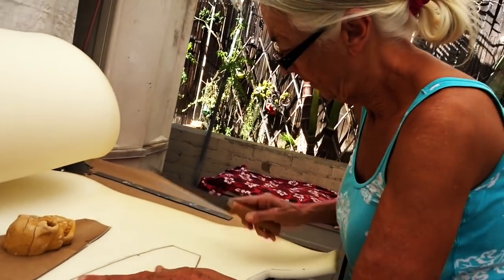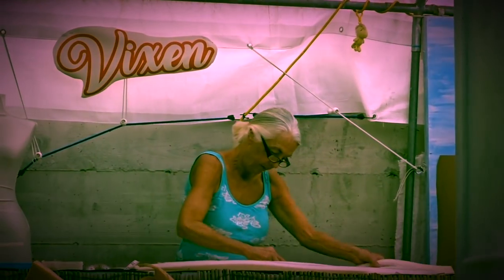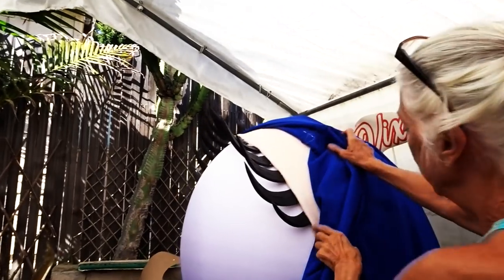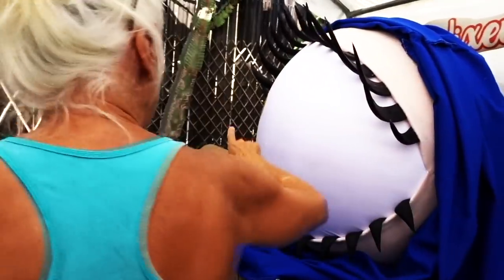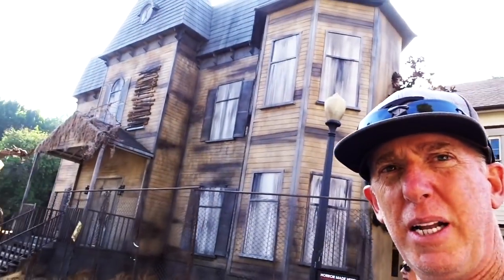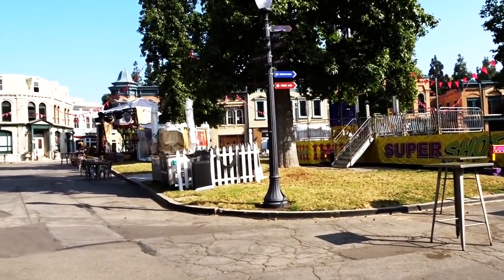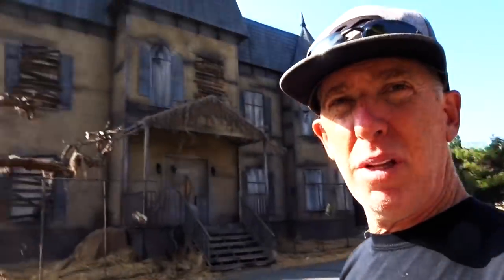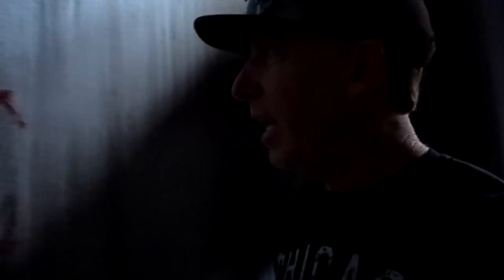ARKHAM ASYLUM BATMOBILE ABANDONDED? - FIREBALL MALIBU VLOG 854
- ARKHAM ASYLUM BATMOBILE ABANDONDED? - FIREBALL MALIBU VLOG 854 - Fireball and Kathie build something for the Ellen DeGeneres Show and deliver it to the WB. Then, Fireball spots an abandoned Batmobile from the Game Arkham Knight!

MUSTANGS...
VINTAGE TRAILERS...
SHARKS, MERMAIDS & MORE!!!

Title